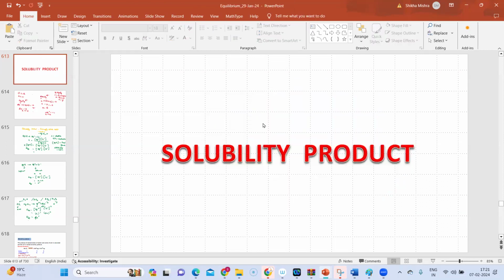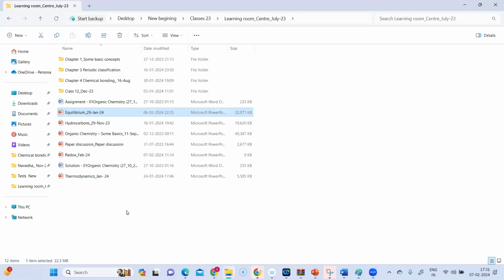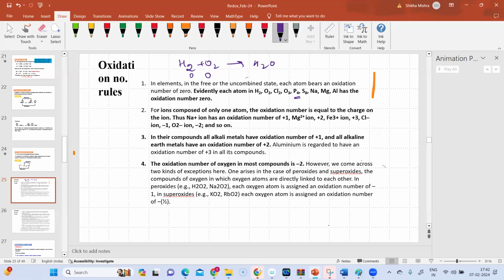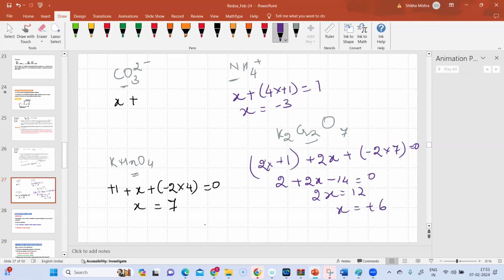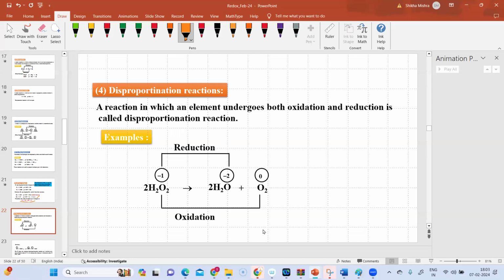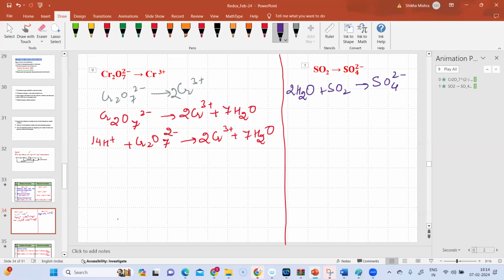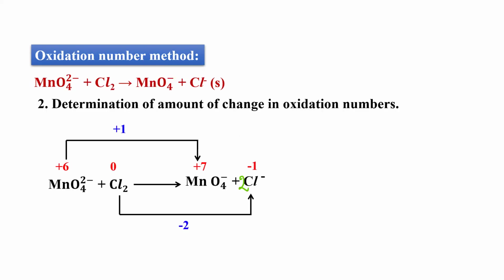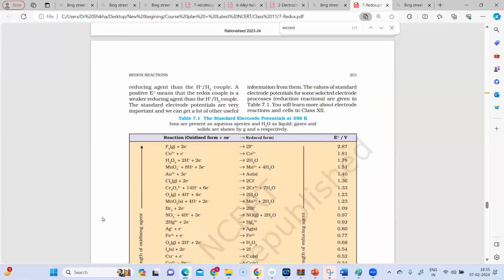XI Chemistry 7th feb 24